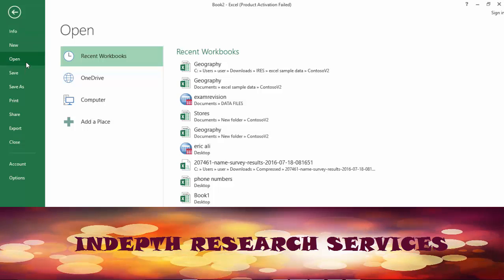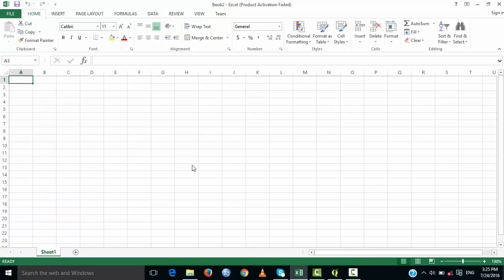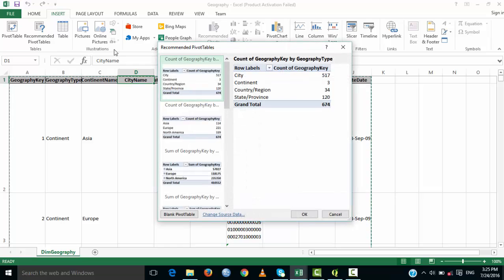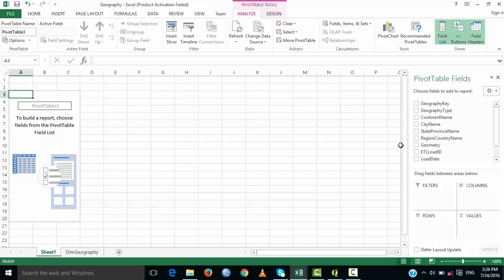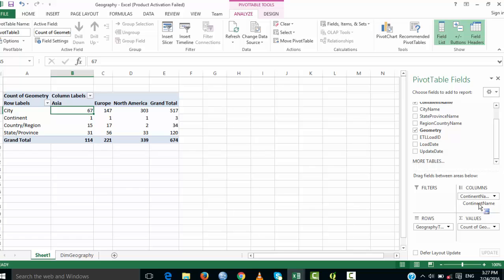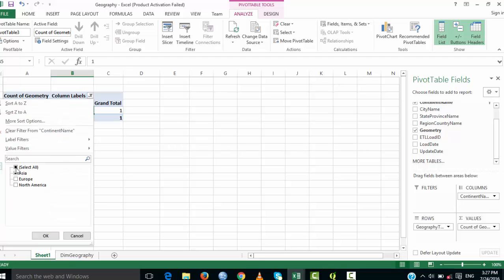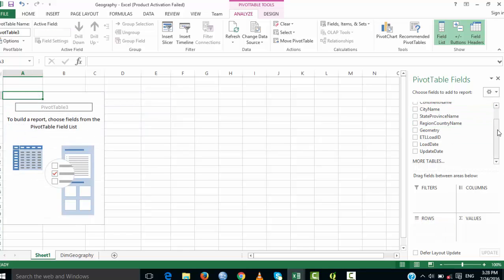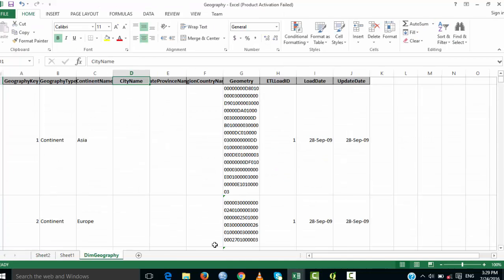How to make a pivot table using ms excel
How to make a pivot table using  Microsoft Excel